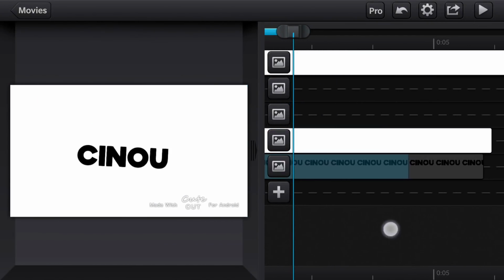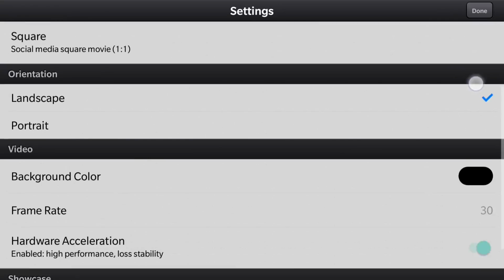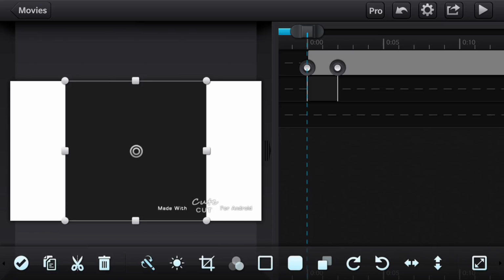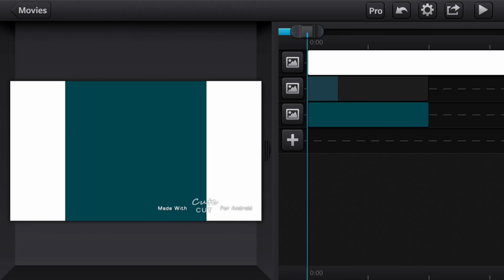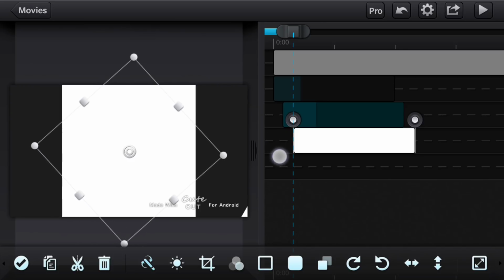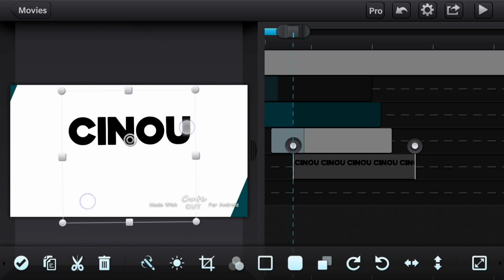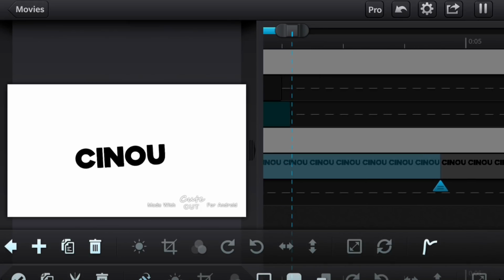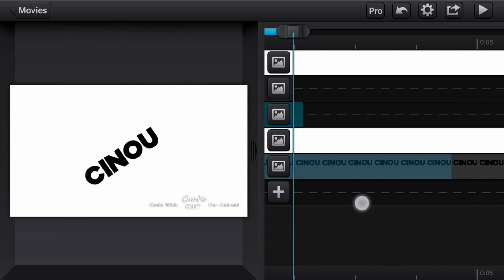How To Make A Smooth INTRO! On Android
███████████ /LINKS\ ████████████

█████████████|Need Help ?| █████████████

█████████████||Help me|| █████████████

♠ Cinou